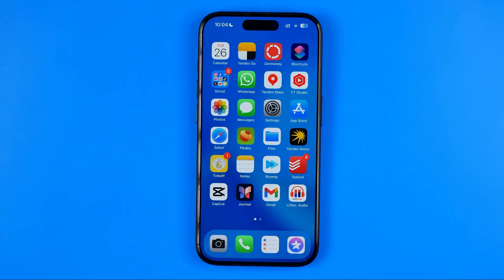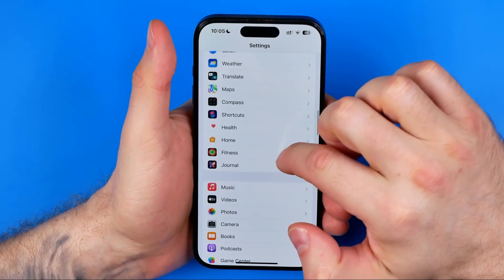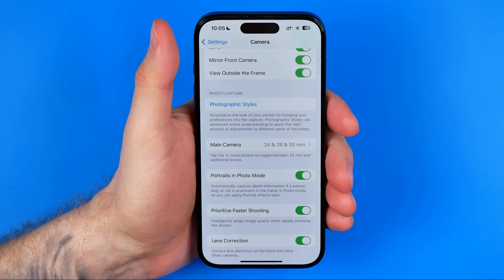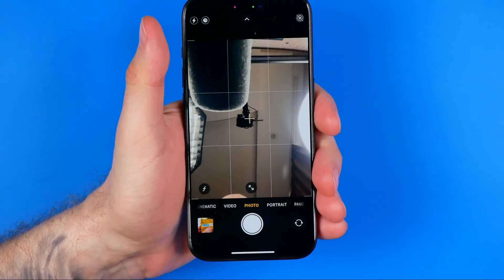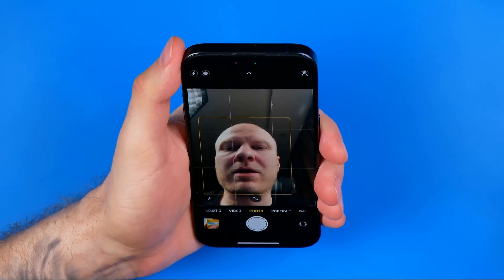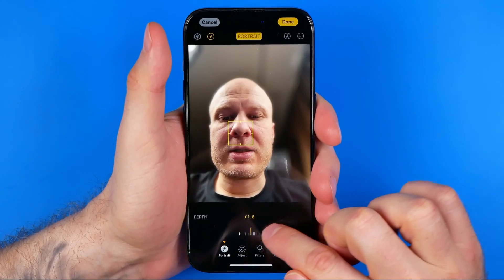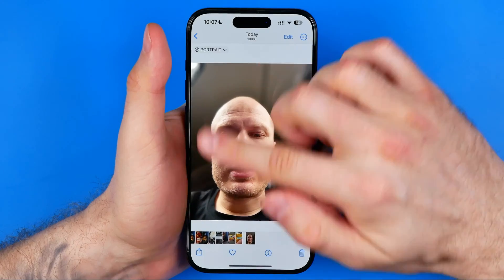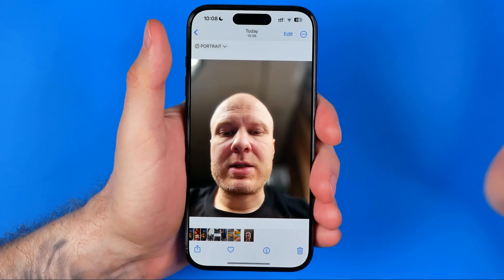How to Convert ANY Photo to Portrait on iPhone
Here's how to convert any photo to portrait on iphone!